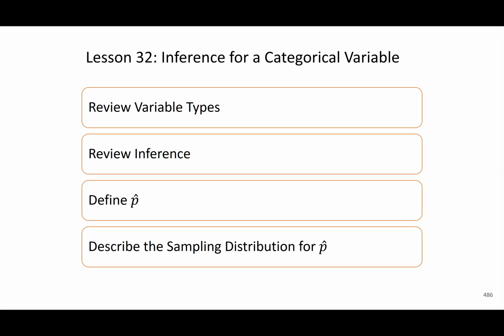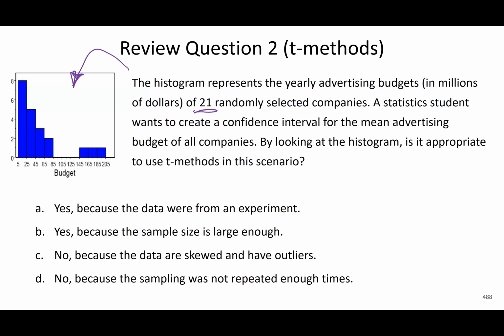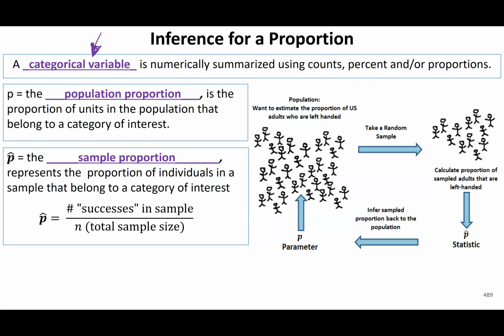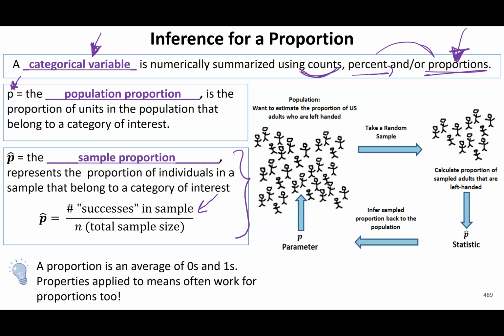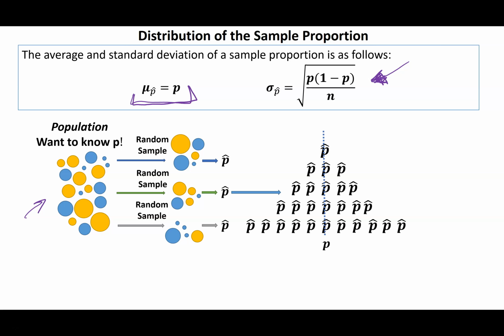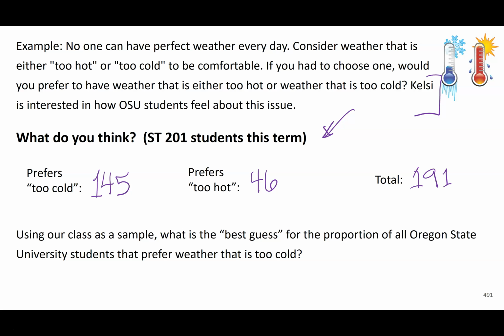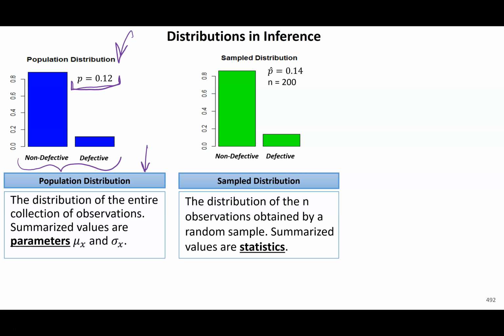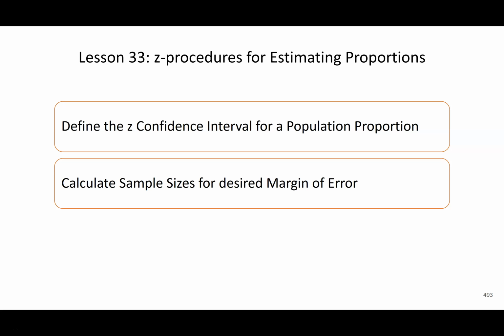ST201 Lesson 32